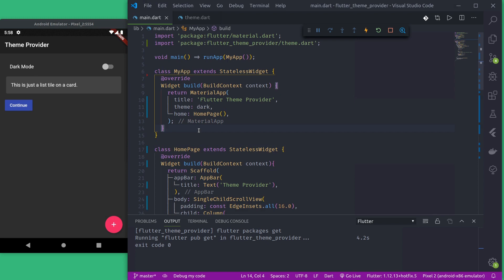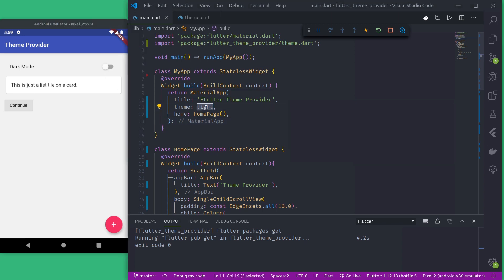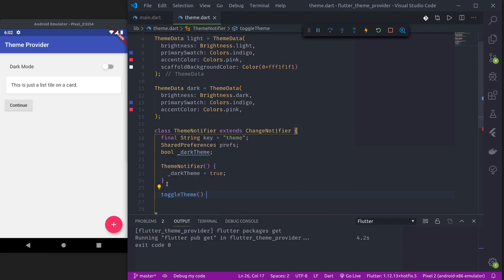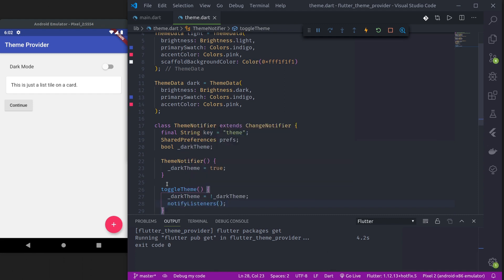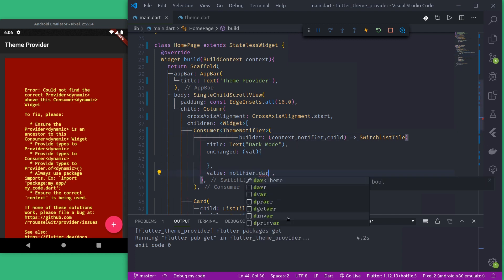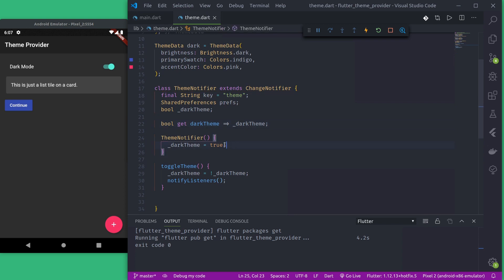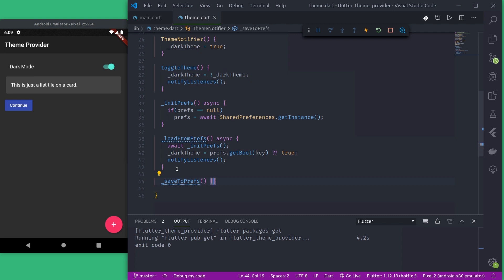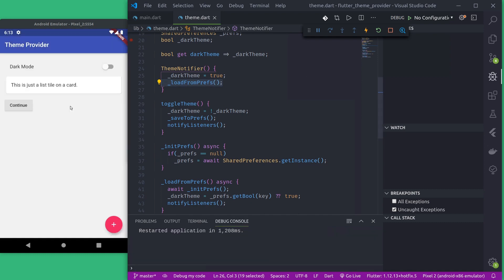Flutter - Dynamic Persistent Theme Switcher using Provider and Shared Preferences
Dynamically switch between themes in flutter during runtime using provider as well as make the chosen theme permanent between app sessions using shared preferences.

Use start branch for following through the tutorial.